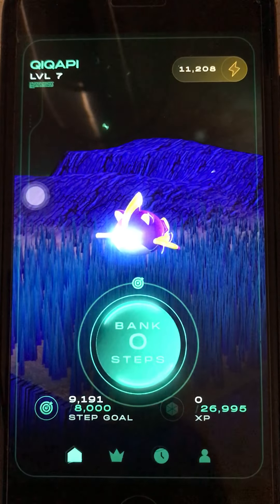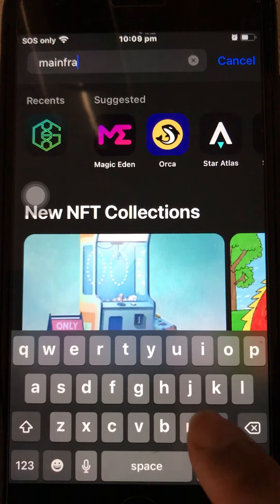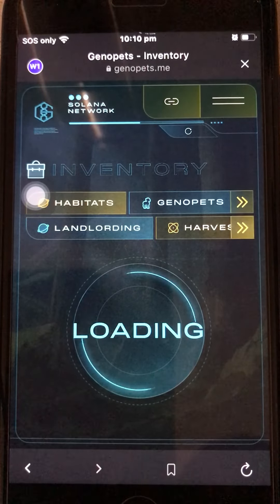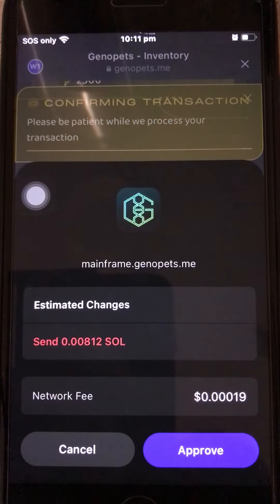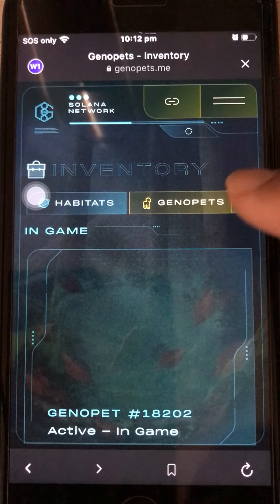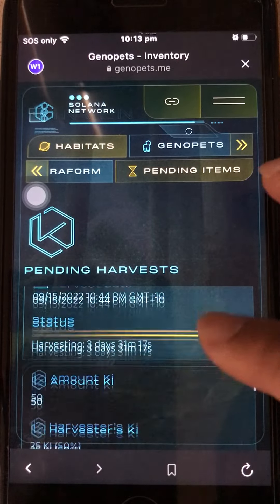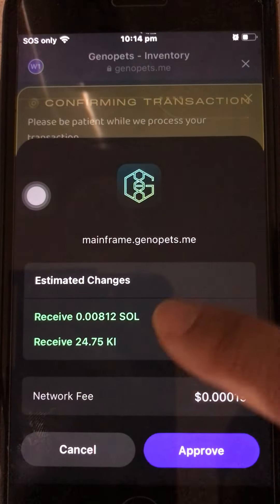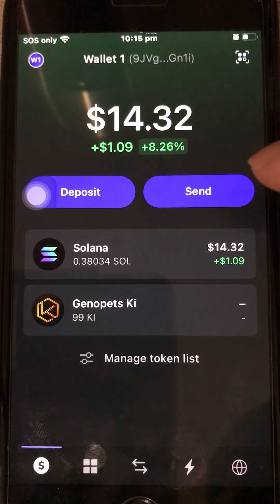Genopets: Harvest and Claim KI Token using Phantom App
If you want to know how to farm KI and claim KI using mobile app Phantom, watch this video.

For Genopets scholarship, try AAG , contact in discord: pik4pik4#0289

*Some information here may not be 100% accurate so pls use videos as FYI only